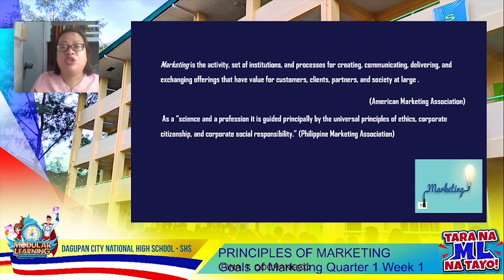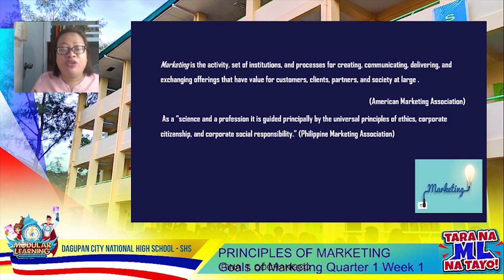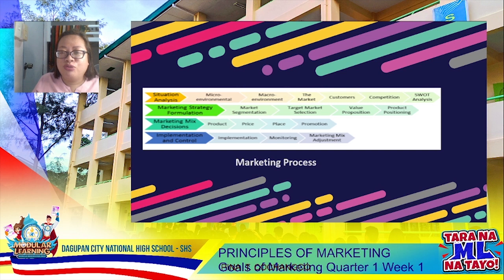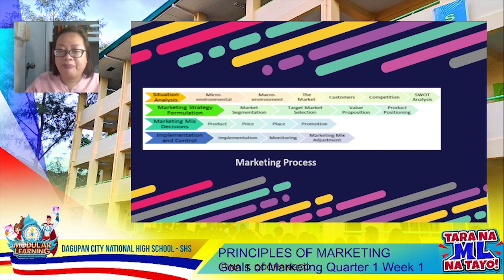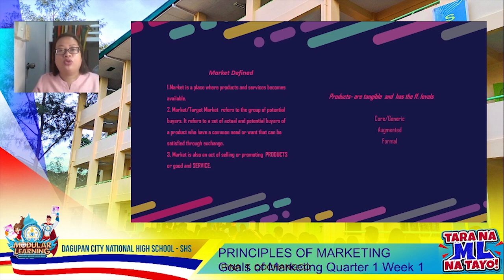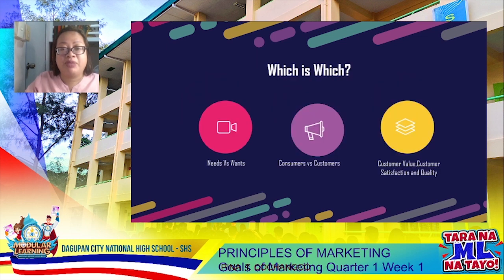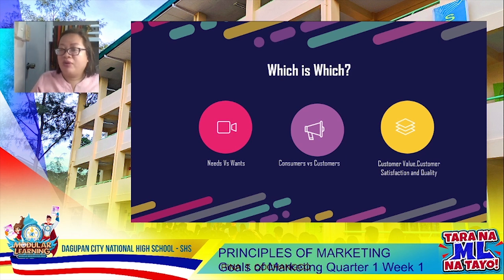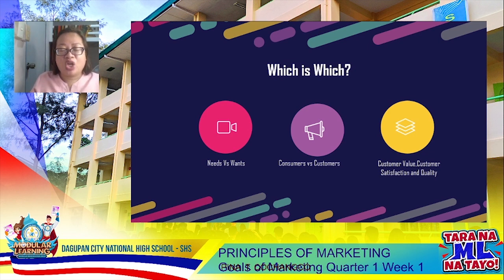ML - PRINCIPLES OF MARKETING Q1W1